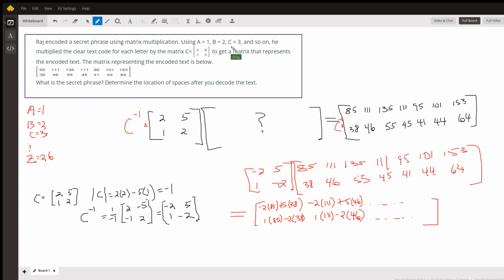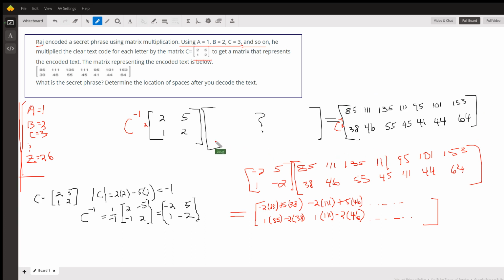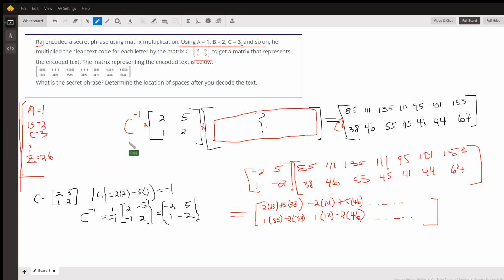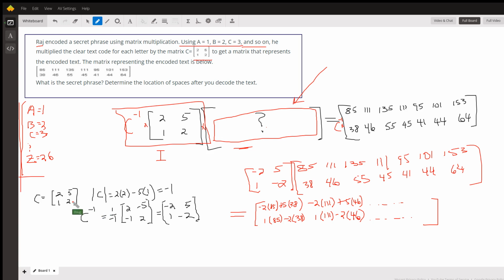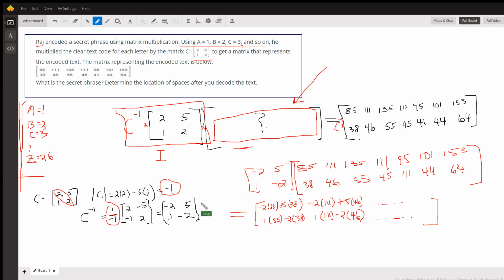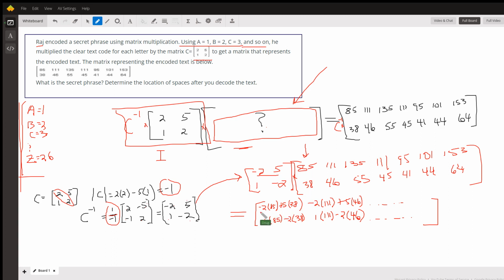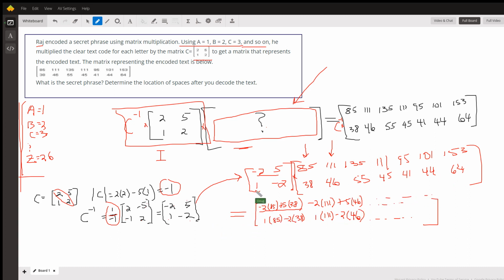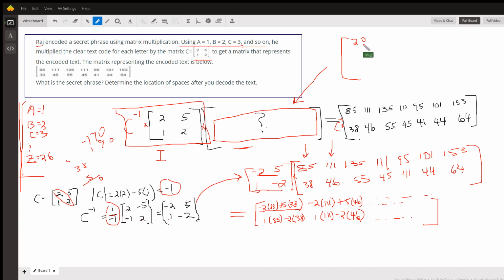Decode an encoded matrix using matrix multiplication.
Question: I really need a solution, and explanation to that solution. I found this really hard
Raj encoded a secret phrase using matrix multiplication. Using A = 1, B = 2, C = 3, and so on, he multiplied the clear text code for each letter by the matrix C=   to get a matrix that represents the encoded text. The matrix representing the encoded text is below. What is the secret phrase? Determine the location of spaces after you decode the text.

Answered By:

Doug C.